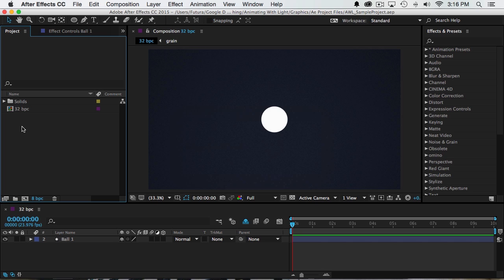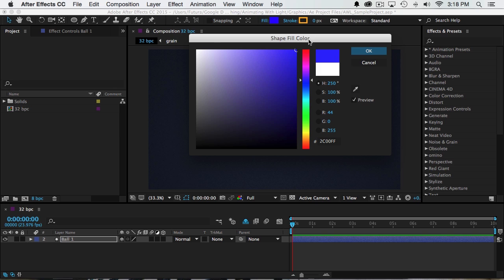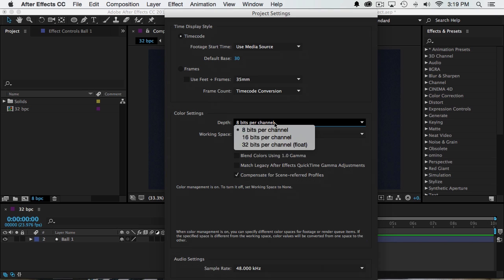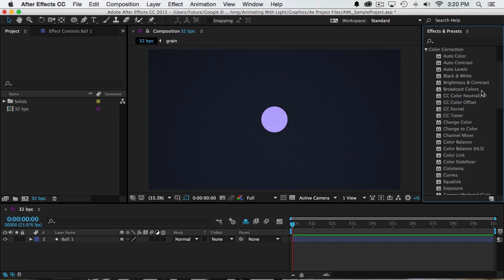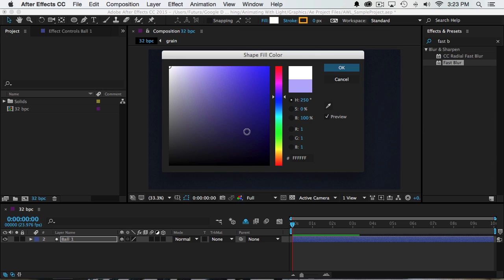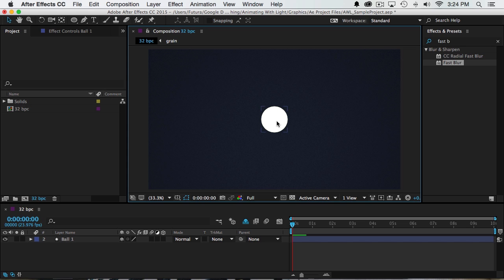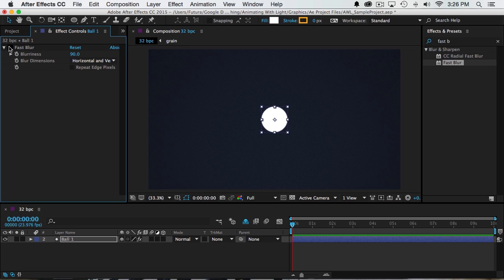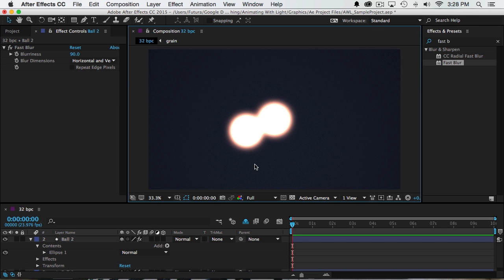Learning Bits per Channel | Adobe After Effects | Beginner Course | 2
Hello guys,
In this video, we are going to Learn BITS per channel... Starting the new course for beginner editors

Editors are the most necessary person in the content making. Video Edititer are paid in big checks. LEARN NOW. IT'S NECESSARY.

More videos on editing will be coming soon on this channel

Hope to see you in my further coming videos

Peace. Have a great day